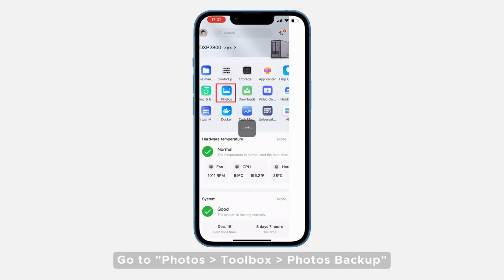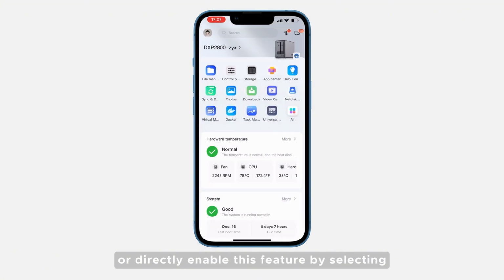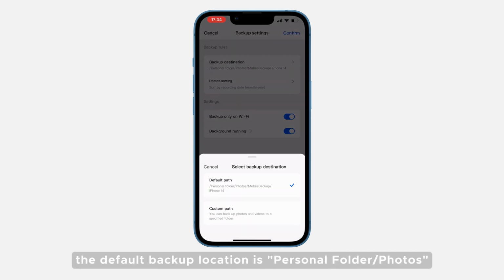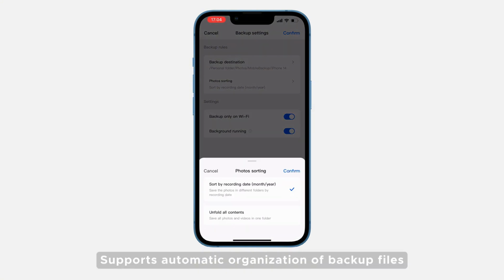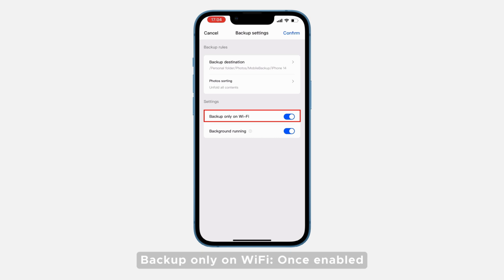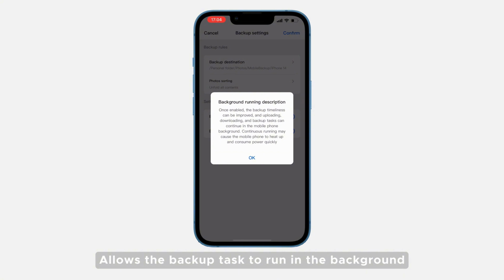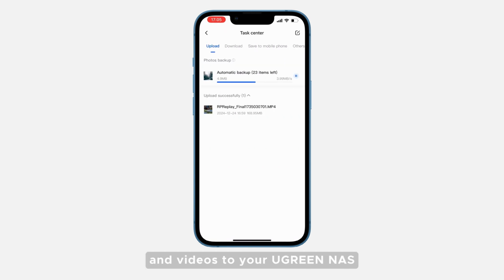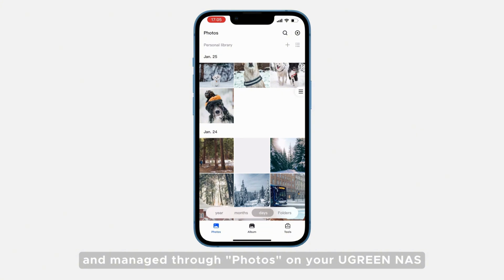UGREEN NASync Tutorial Series - How to Set Up Automatic Photo Backup to Your NAS